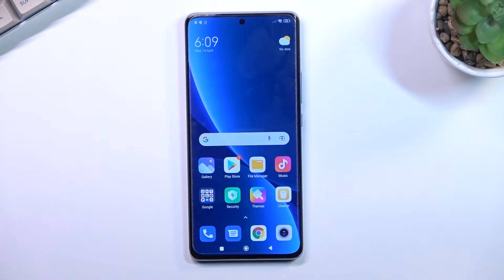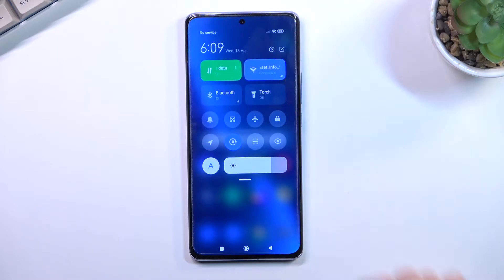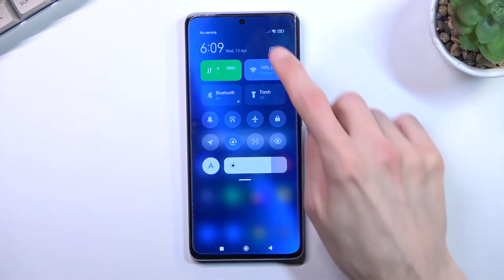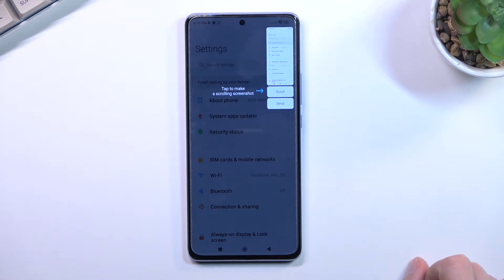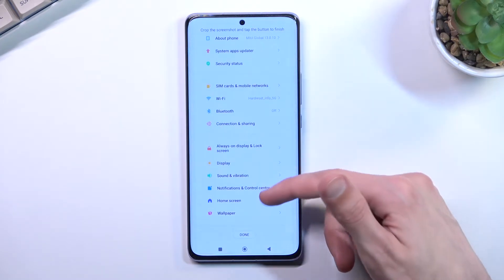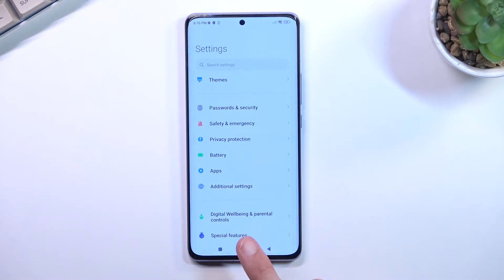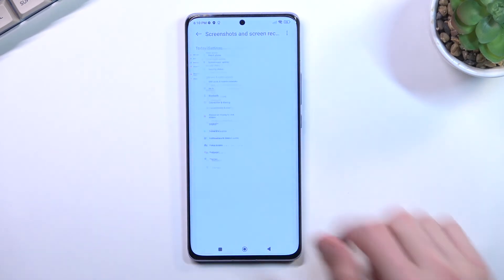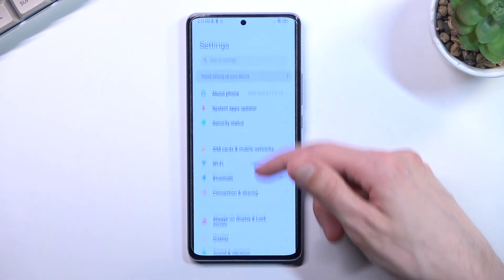Xiaomi 12 Pro - How To Capture Screenshot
If you want to learn how to capture screenshots on Xiaomi 12 Pro, thsi video might be essential. Simply follow our step-by-step video tutorial and learn how to take screenshots on Xiaomi 12 Pro. If you found this video helpfull, but still want more anwsers to problems for Xiaomi 12 Pro, be sure to follow our HardeReset.Info Youtube channel by subscribing and leaving feedback like : Comments and thumbs up for our videos. Cheers!

How to capture screen on Xiaomi 12 Pro ?
How to screenshot on Xiaomi 12 Pro ?
How to make screenshots on Xiaomi 12 Pro ?
How to take screenshots on Xiaomi 12 Pro ?